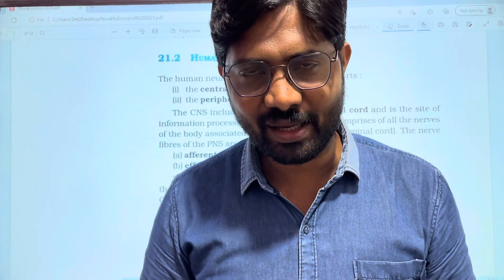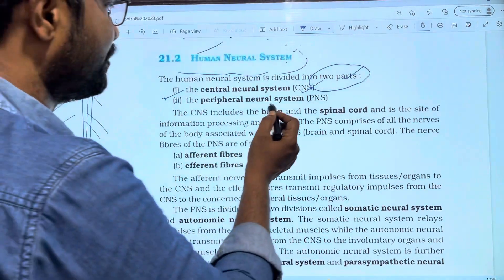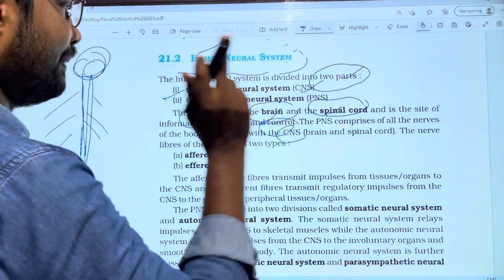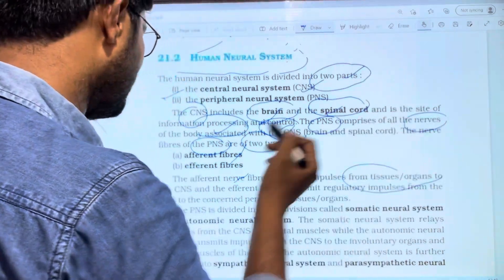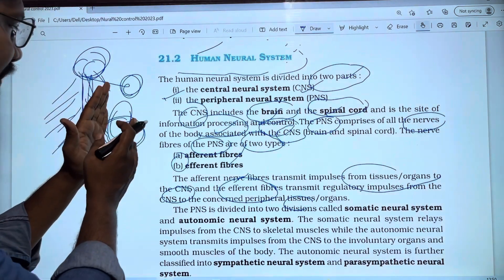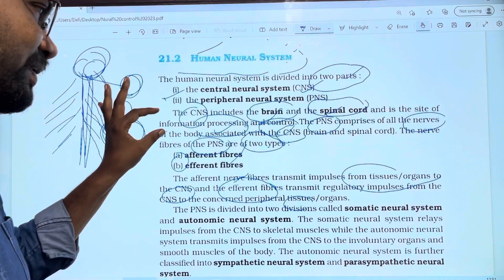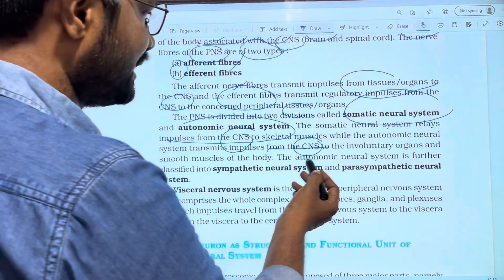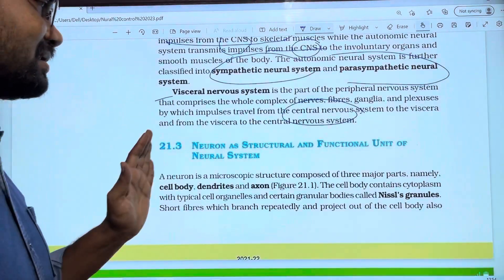Human Neural System || Neural Control and Coordination Chapter Line to line Explanation || PART 2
NEET Biology Classes
Neural Control and Coordination Chapter NCERT Line to line Explanation